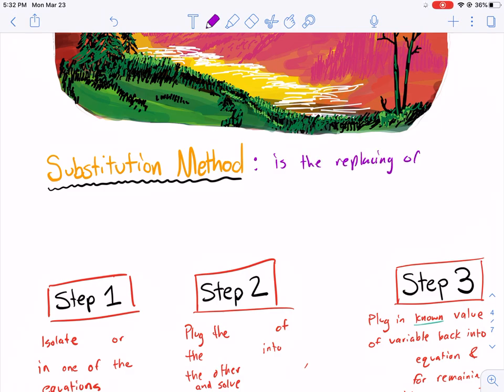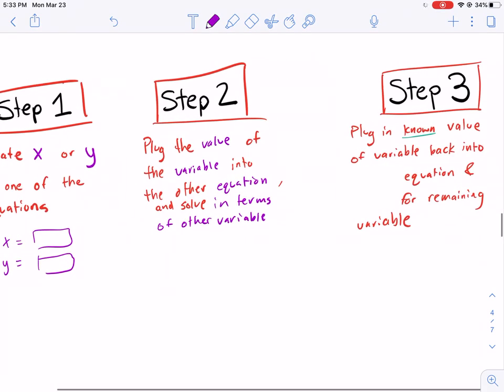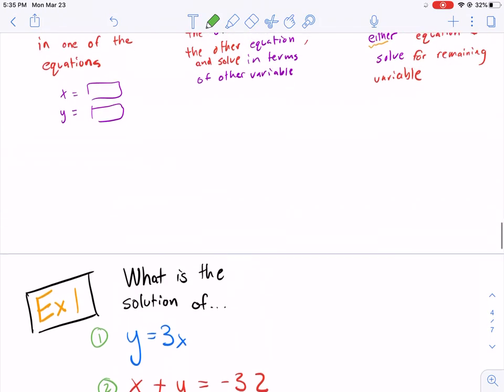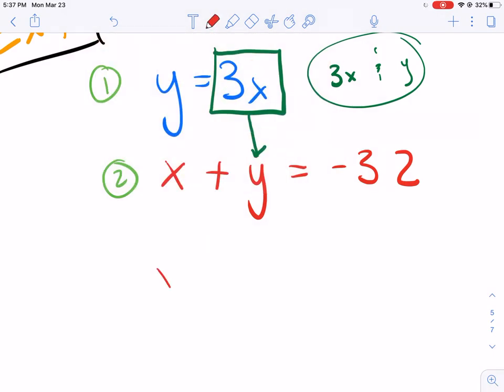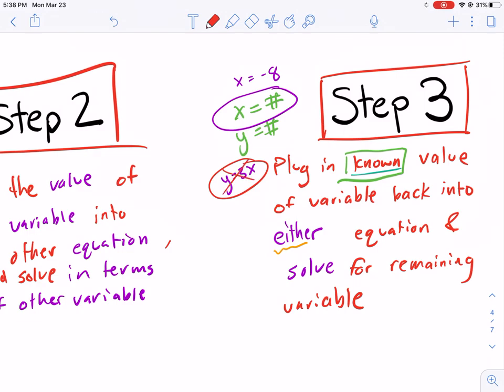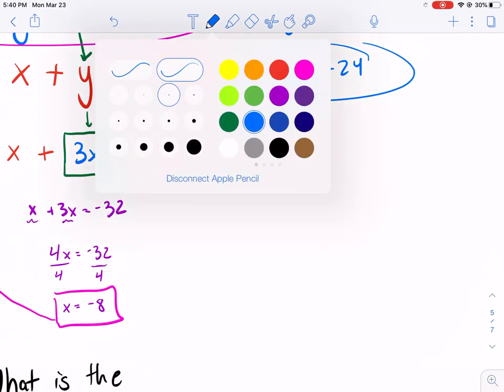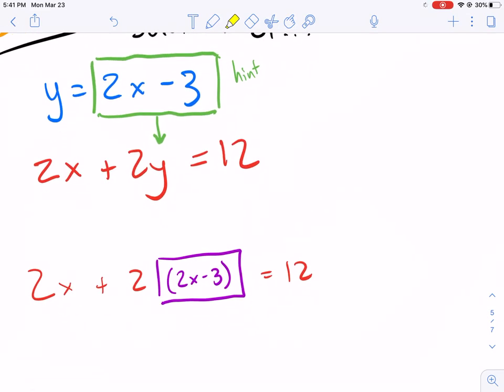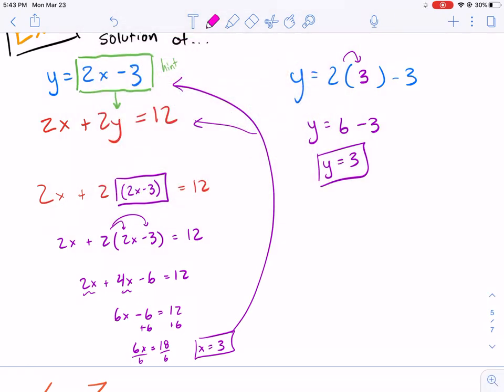Algebra I with Mr. West | Chapter 6.2 Video Notes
Systems of equations using substitution